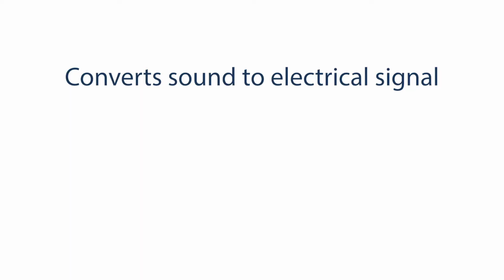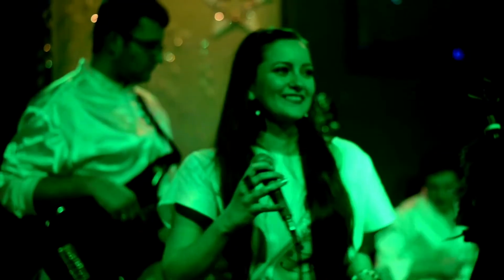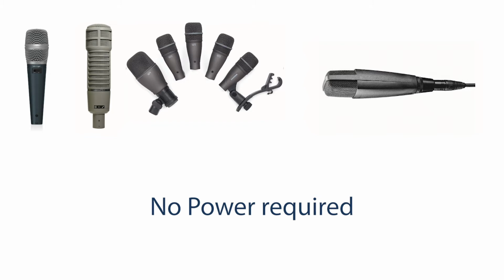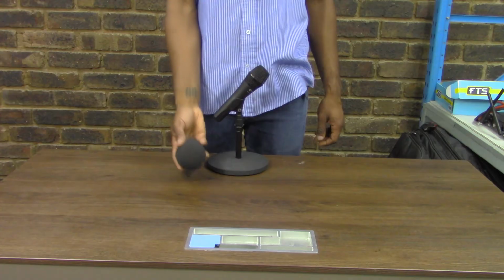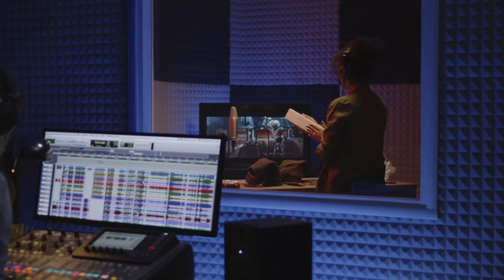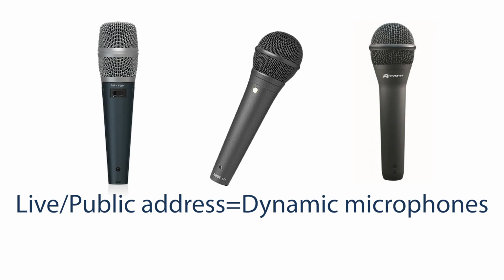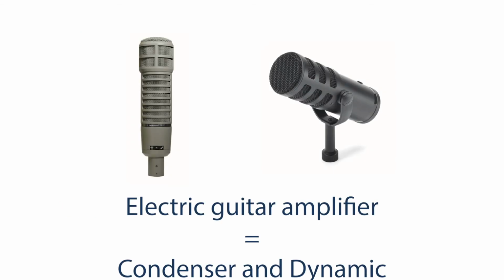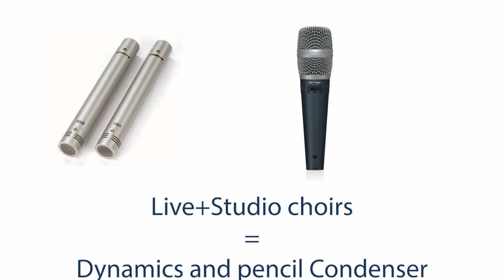A closer look at Microphones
Whether you need to speak your mind, sing your heart out, inspire a generation or start a revolution a microphone can help you reach a large audience. In this video we will have a look at the different types of microphones, how they work and which could be best for your needs and wants.

Fastrak stocks a wide range of musical instruments and equipment in stores